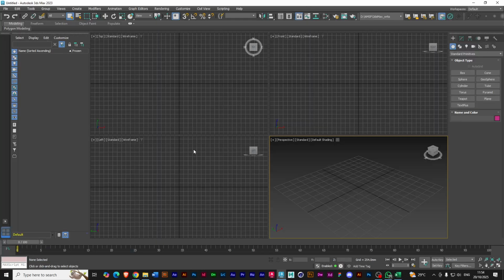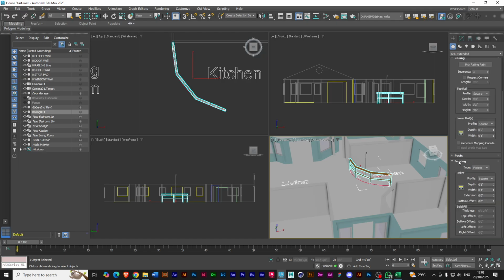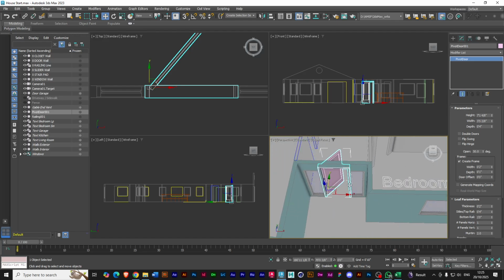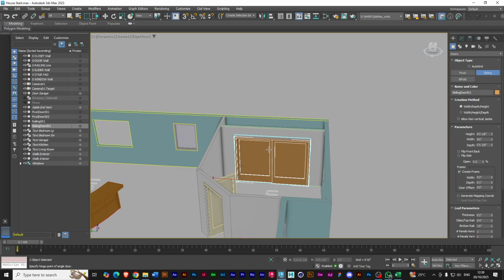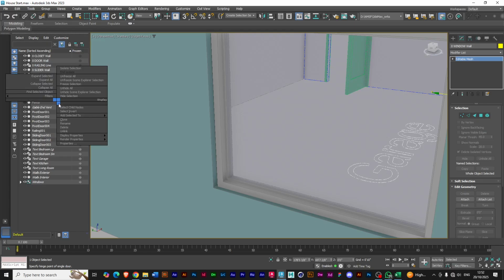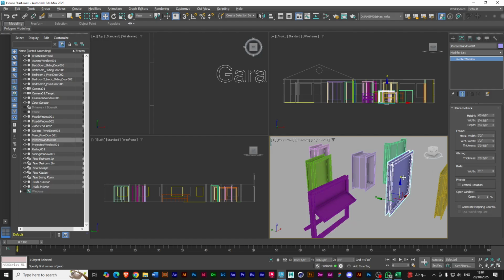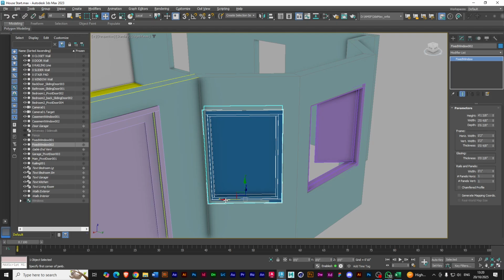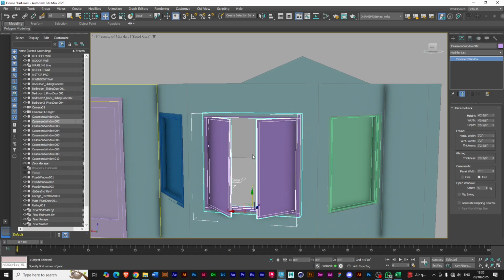Creating doors and windows